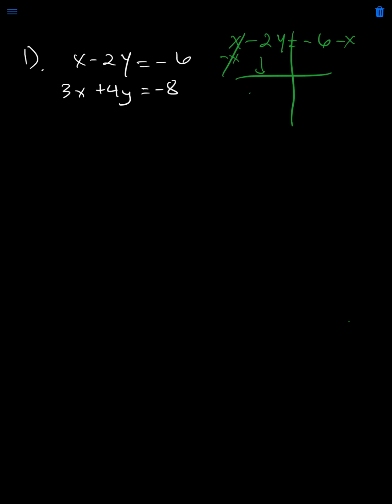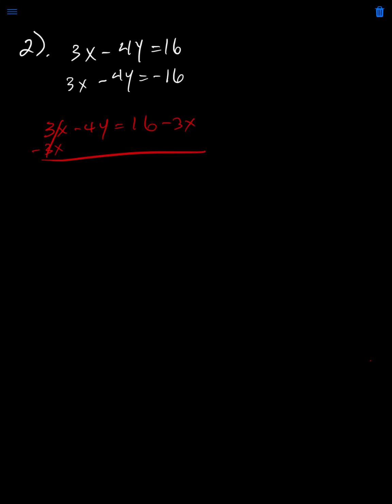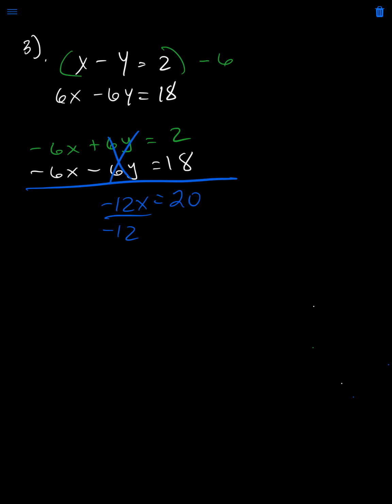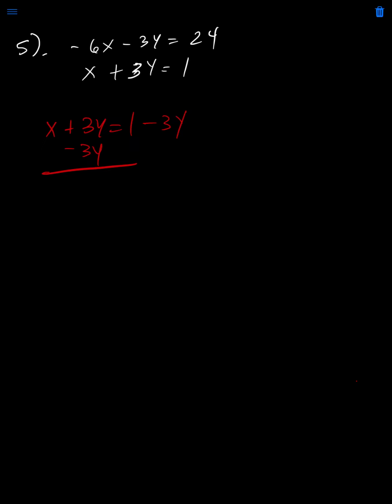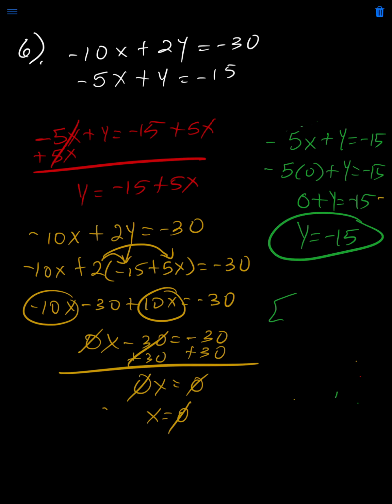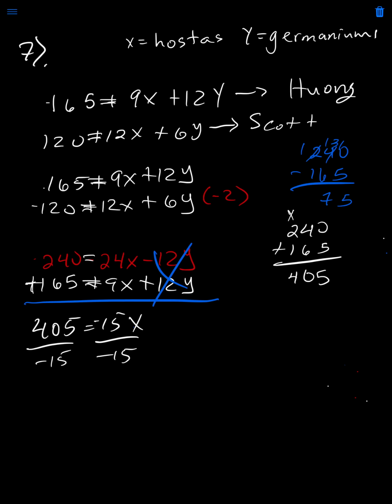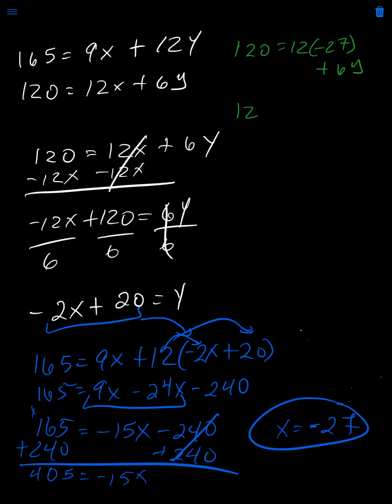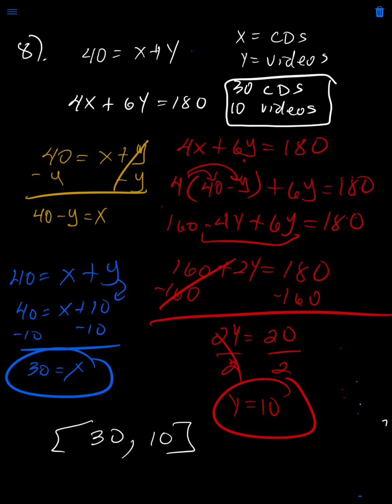Connor Algebra 2 Quiz Help